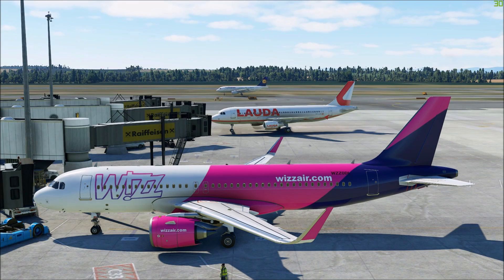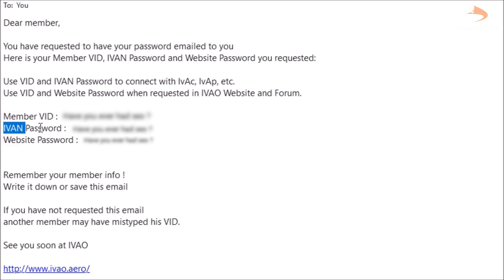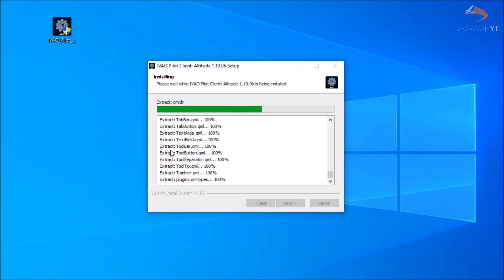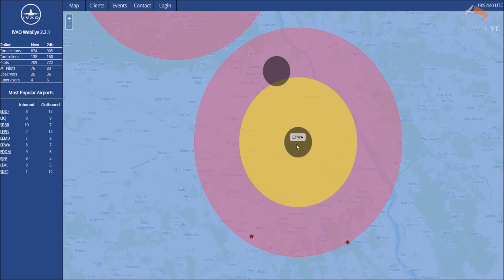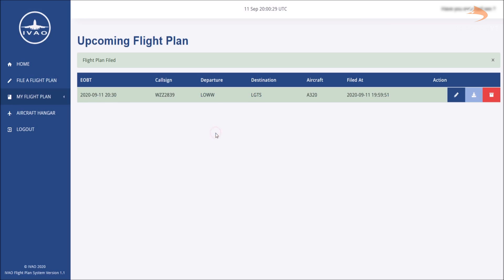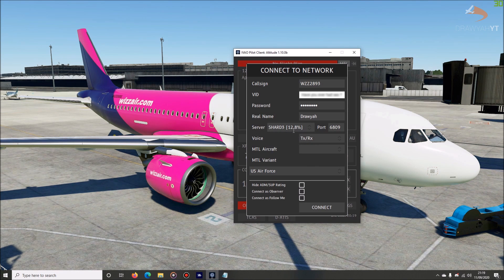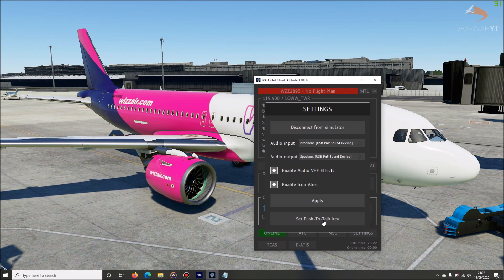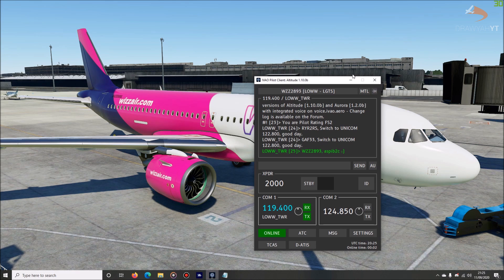[MSFS] IVAO Installation & Setup Tutorial - Altitude Client｜Drawyah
In this video, we take a look at the installation process of the all-new Altitude client for IVAO in Microsoft Flight Simulator. This includes the all-new voice codec for the simulator as well as full AI model matching for real-world airlines amongst other niceties it adds to your simulation experience.

The Hardware:
- Windows 10 Professional
- 6th Generation Intel® Core™ i7 6700 Processor
- 16 GB RAM